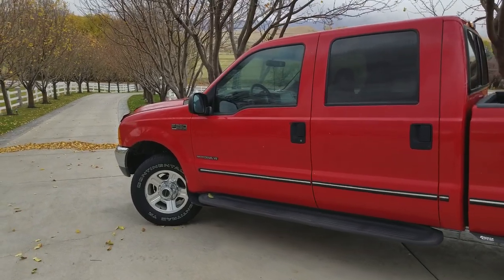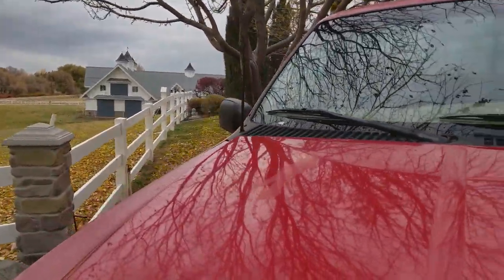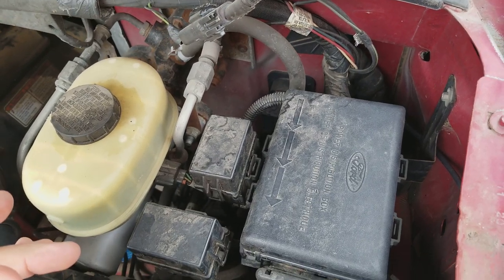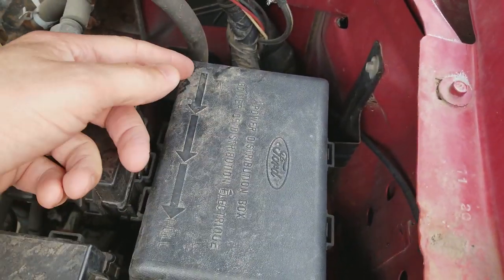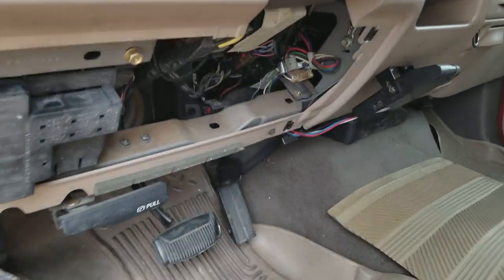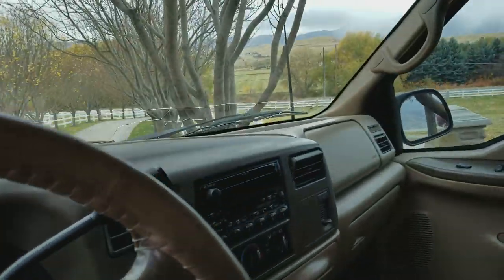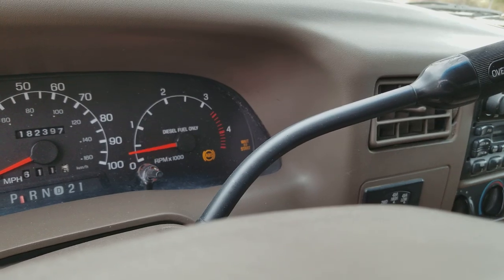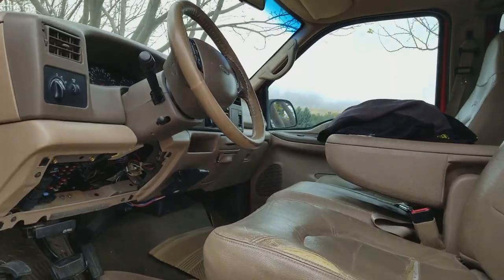1999 Ford F-250 Super Duty diesel 7.3L won't start died suddenly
I started up my truck and it was warm and I headed down the road. As I was going down the road it just completely died and I heard a slight pop. I put it in neutral and I cranked it over while I'm coasting down the highway and it just cranks hard but won't start. Once I got to a stop I put it in park and cranked it over some more and it won't start. The more you know about these engines the more problems you can think of that it might be. Not because they are bad engines. The 7.3L is one of the greatest diesel engines but because of its age and high mileage and having never done anything to my engine other than glow plugs, it is getting to the point of needing some TLC.

Not knowing much about these engines I got underneath the truck right below the driver's seat and grabbed ahold of the transfer pump or the fuel pump which is on the main rail of the truck. I grabbed it while a friend turned on the key without cranking it over. I didn't feel or hear anything so I bought a fuel pump while I was in town to put it on hoping that it would fix the problem.

What I found out while researching on YouTube was that it was possibly a fuse so I checked the fuses shown in the video and it ended up being the second fuse that I checked and the truck started right up :D